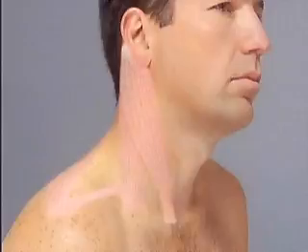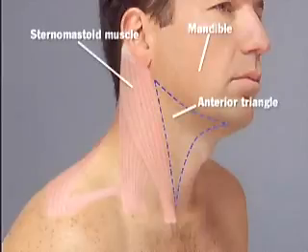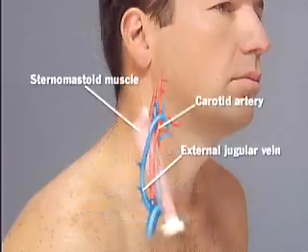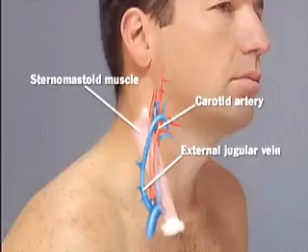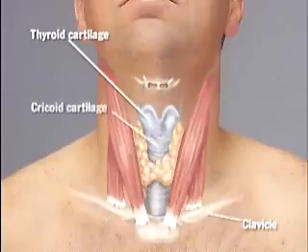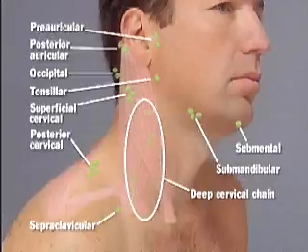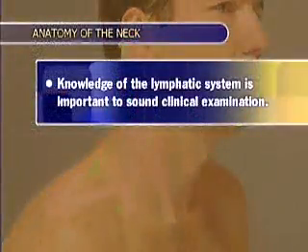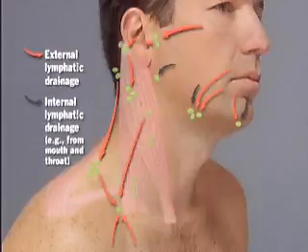Anatomical review of neck